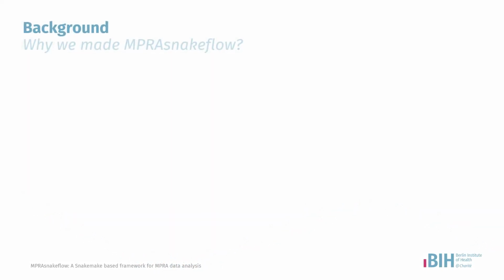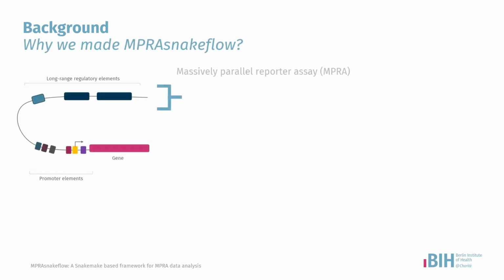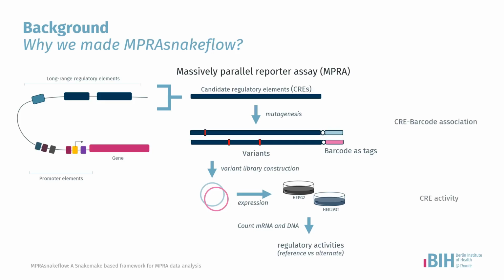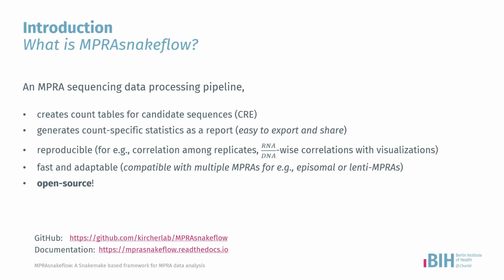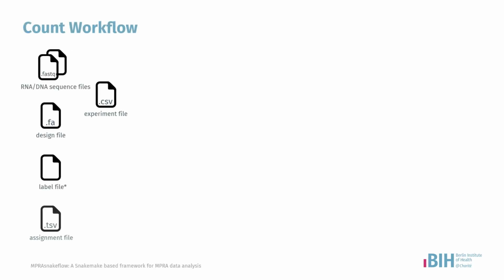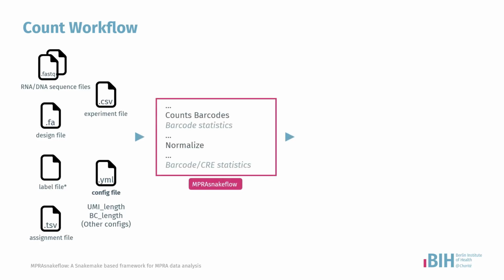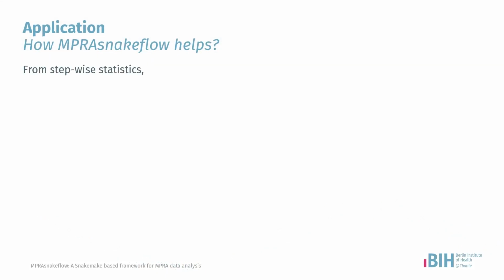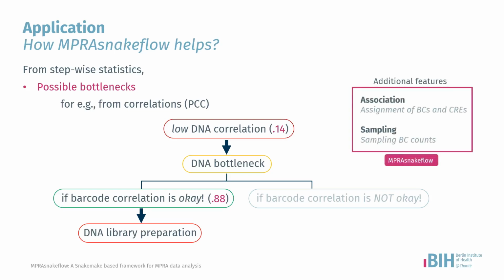MPRAsnakeflow: A Snakemake based framework for... - Pyaree Mohan Dash - RegSys - Poster - ISMB 2022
MPRAsnakeflow: A Snakemake based framework for MPRA data analysis - Pyaree Mohan Dash - RegSys - Poster - ISMB 2022